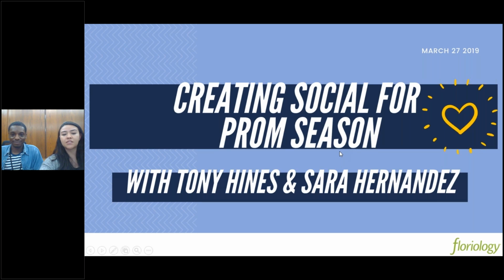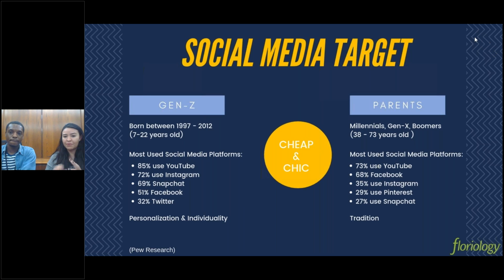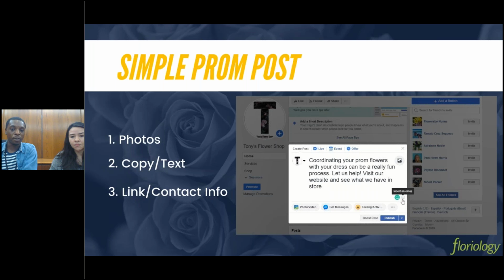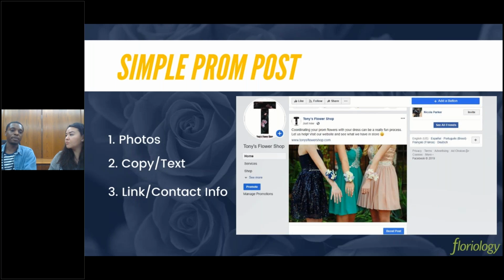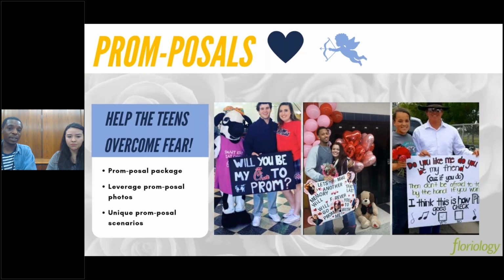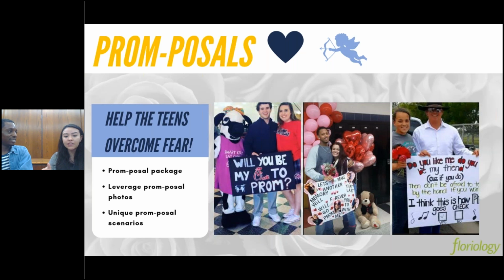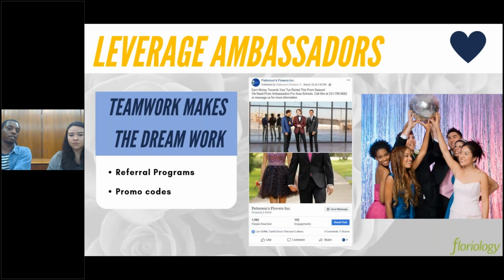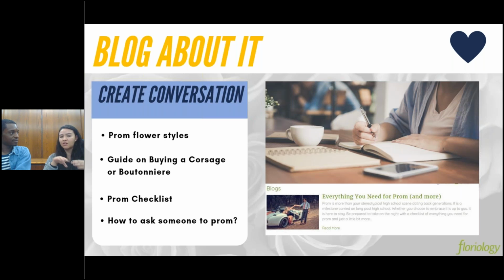Creating Social For Prom Season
Prom season is almost here once again. While we still have a little time lets get your marketing ready. From online to in-store, there are a few steps you can take to make sure your prom season is all it can be. Michaela Hills and Megan Dukes from the Floriology Digital Marketing Services are here to help.